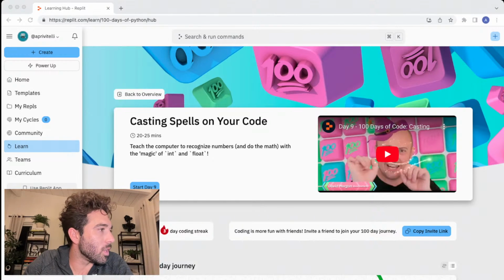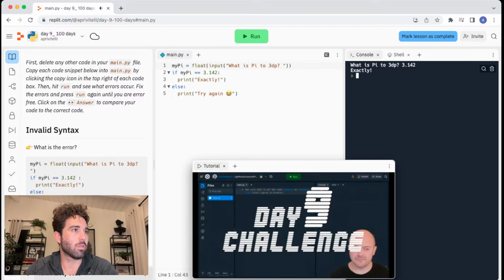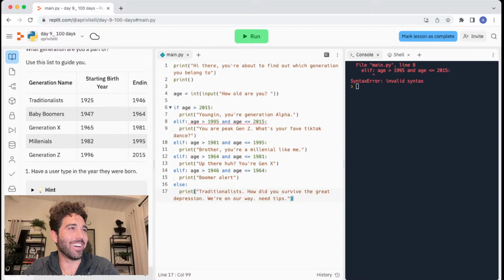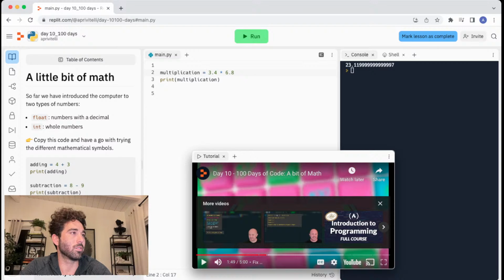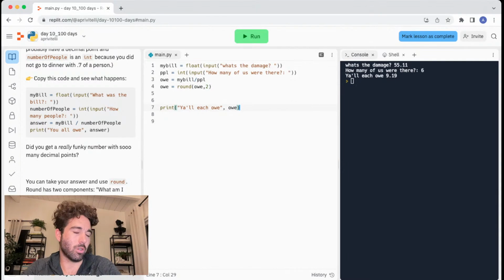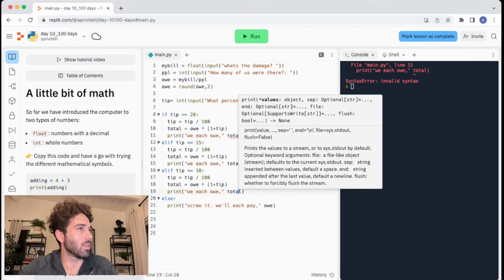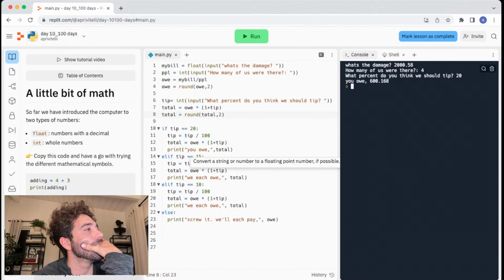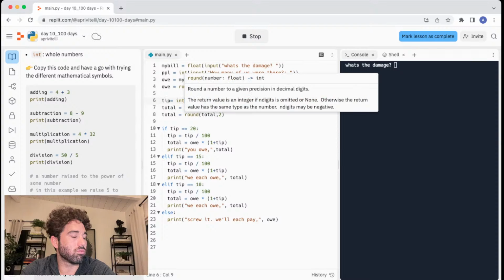100 Days of Code: 7 of 100